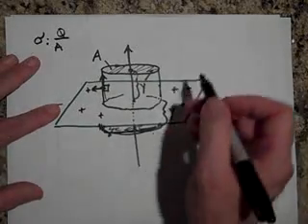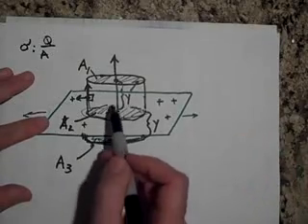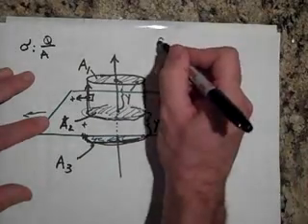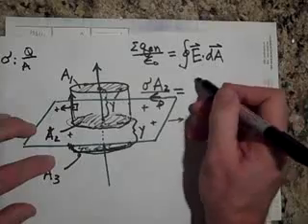Using Gauss's Law to Find the Electric Field Due to a Plane of Charge YouTube